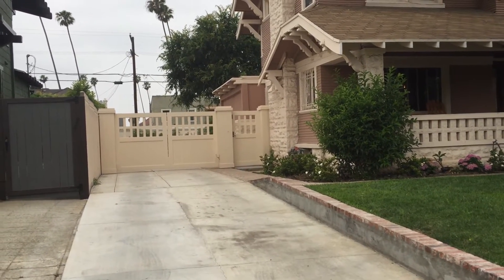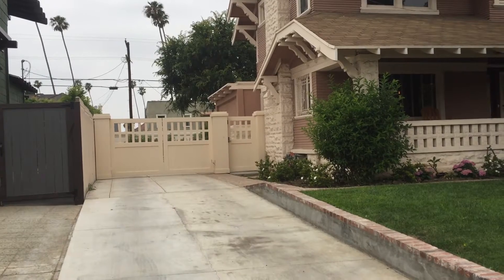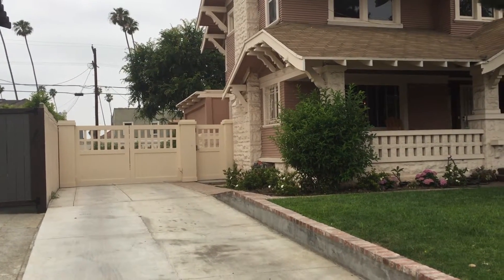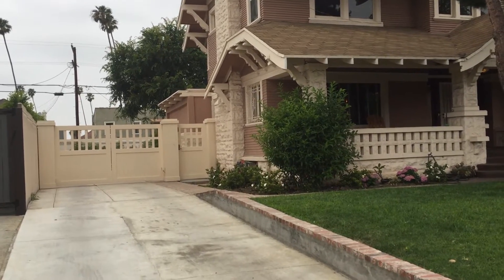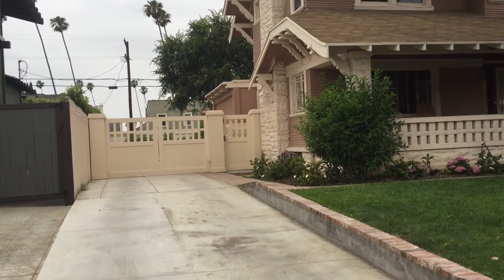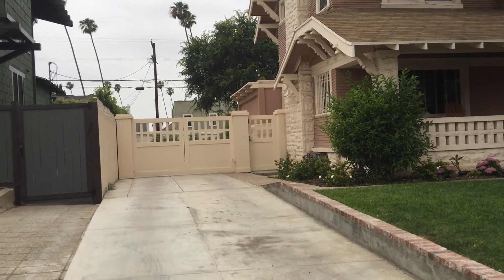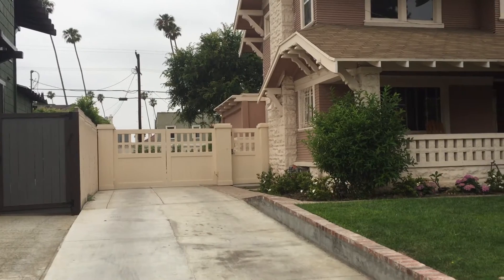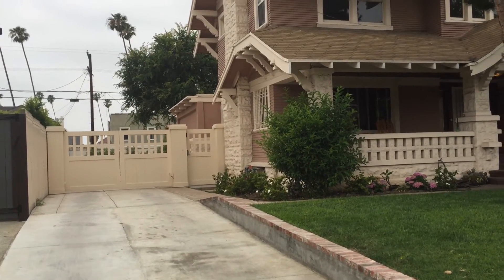| Mulholland Security Los Angeles 1.800.562.5770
• sliding gates
• swing gates
• overhead gates
• electric gates
• parking garage gates
• driveway gates
• pedestrian gates
Our gate repair service can address these issues and more:

• post repair
• gate wheels repair
• hinges welding

• retaining walls
• security doors
• window guards
• railings
• pool enclosures
• dog runs
• pipe corrals
• cages